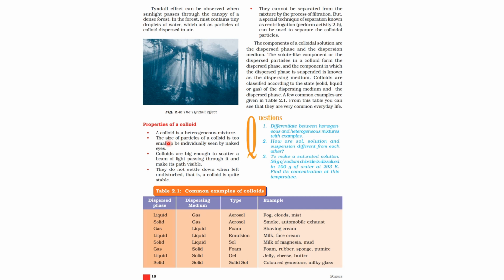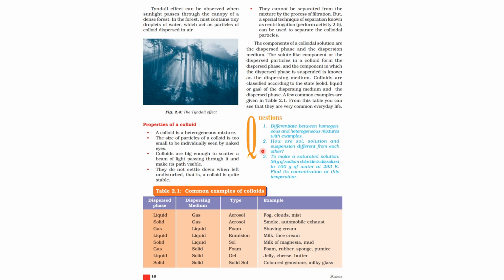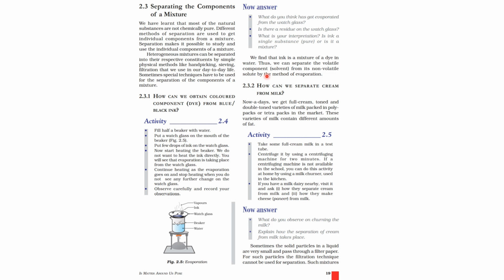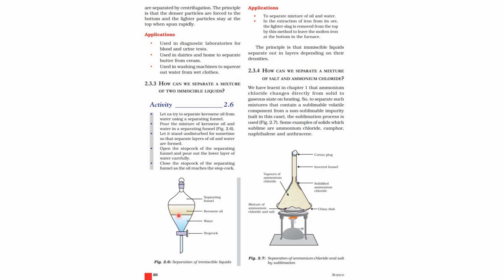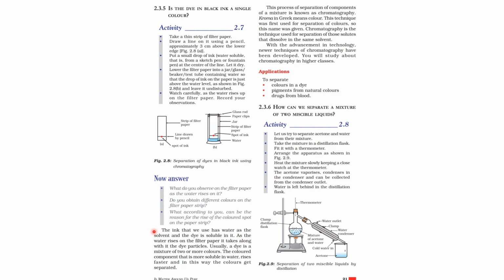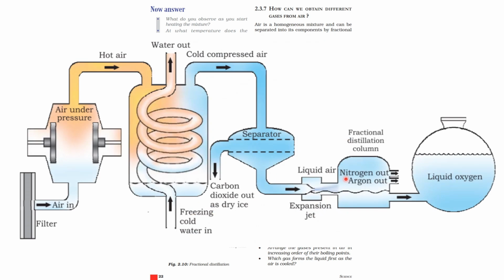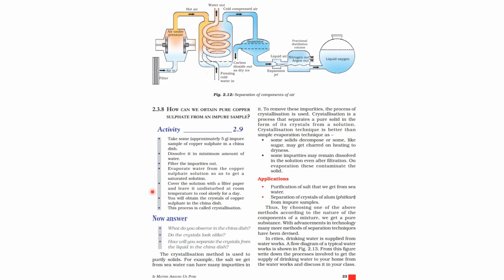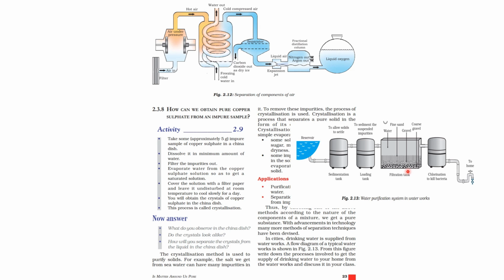Class 9 Chapter 2 Is Matter Around Us Pure ( Part - 2 )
Explained colloid(Brownian effect),  Centrifugation method, distillation, Separation of components of Air, Water purification system etc